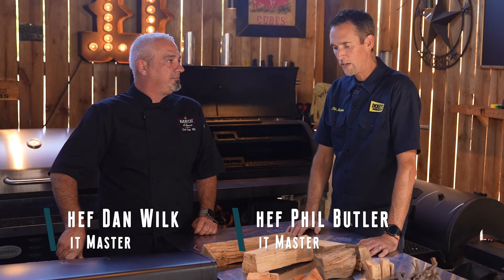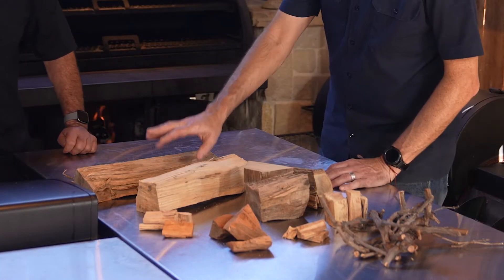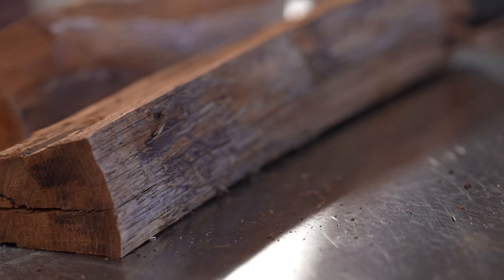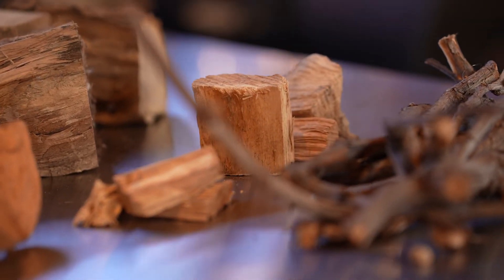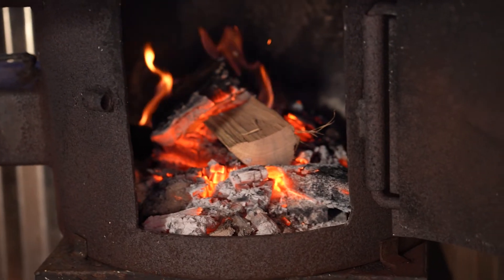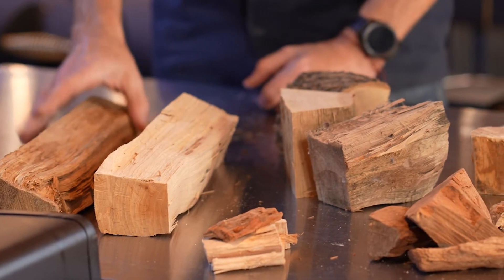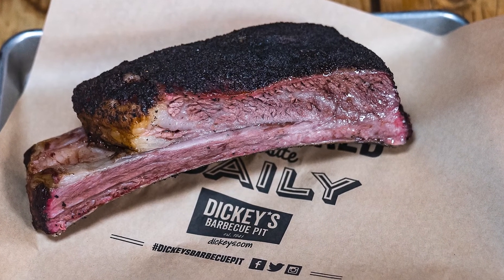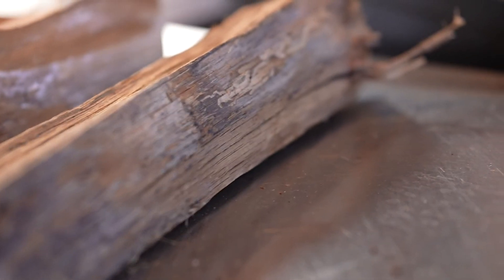Wood Pairing Guide for Smoking on the Grill